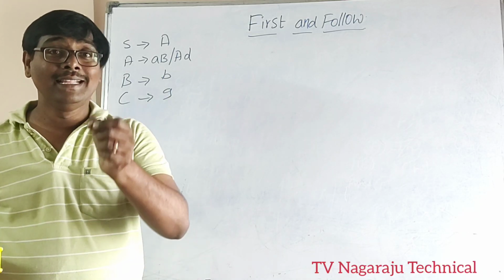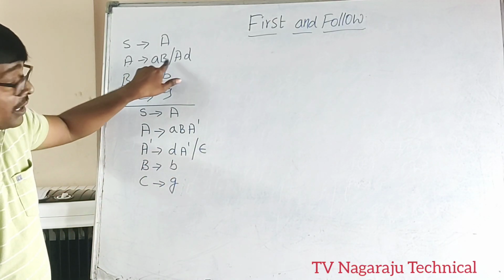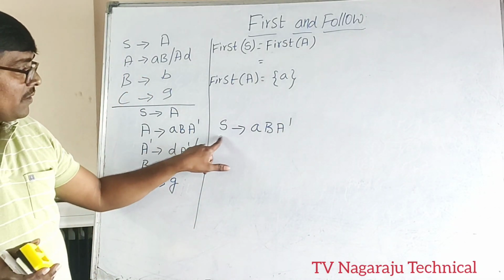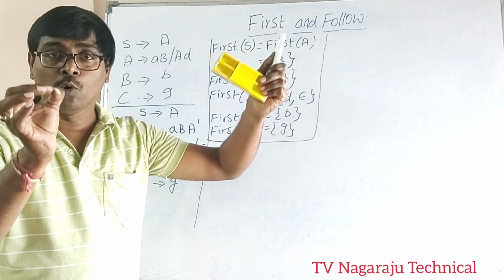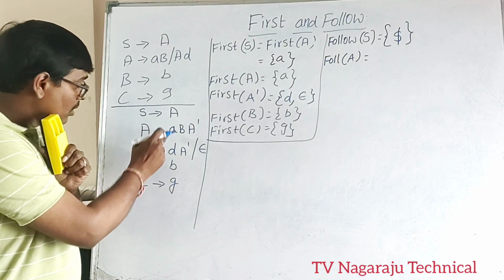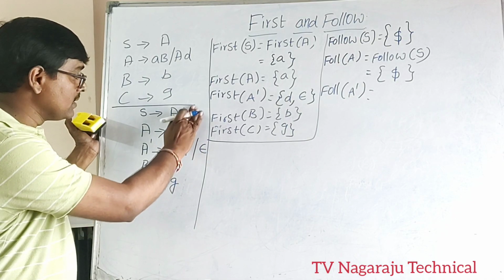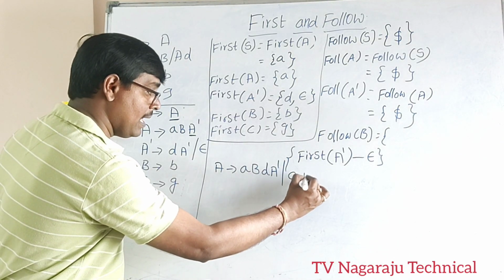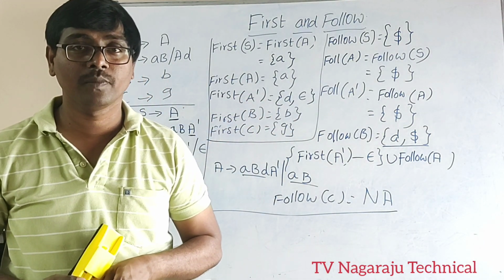FIRST and FOLLOW in Compiler Design | Calculation of FIRST & FOLLOW | Bottom UP Parsing | Examples 3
In this video, we explain the Calculation of FIRST and FOLLOW Sets in Compiler Design and Theory of Computation (TOC).
You’ll learn step by step how to find FIRST and FOLLOW for given Context-Free Grammars (CFGs) — an essential concept for building predictive parsers (LL(1) parsers). @tvnagarajutechnical9978 ⁨

📘 Topics Covered:
✅ Definition of FIRST and FOLLOW sets
✅ Algorithm to compute FIRST and FOLLOW
✅ Detailed examples and step-by-step derivation
✅ Role of FIRST and FOLLOW in LL(1) parsing table construction
✅ Common mistakes and tips for solving exam problems

This topic is vital for Compiler Design, TOC, and exams like GATE, UGC NET, and university theory papers.